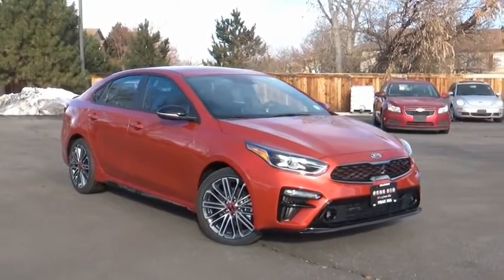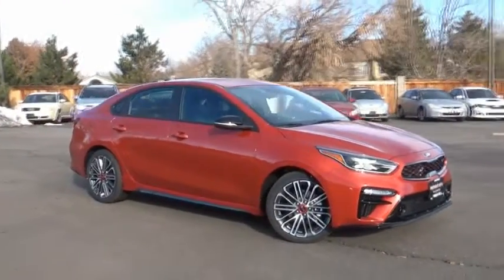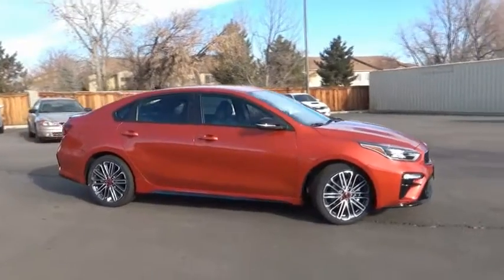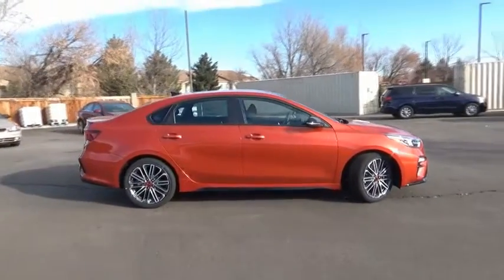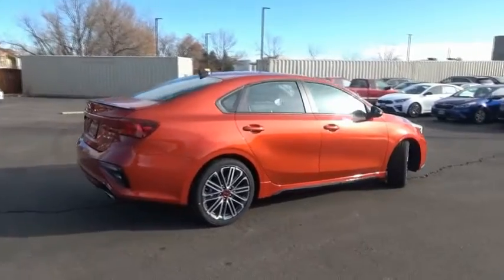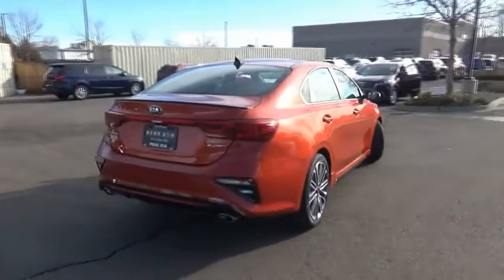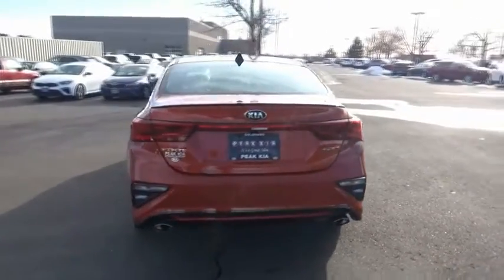2020 Kia Forte Littleton Co LE188049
5077 S. Wadsworth Blvd